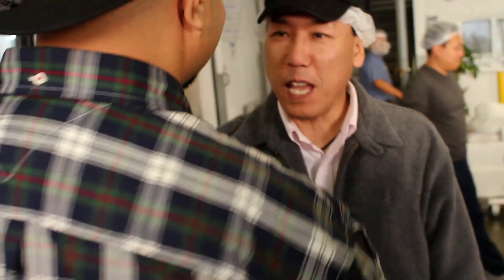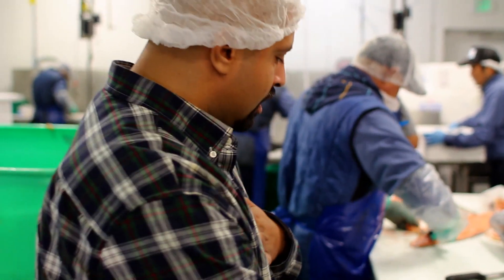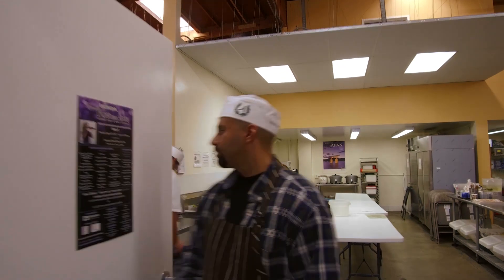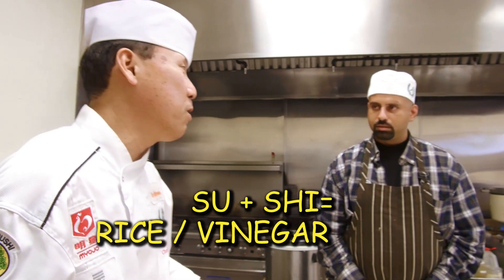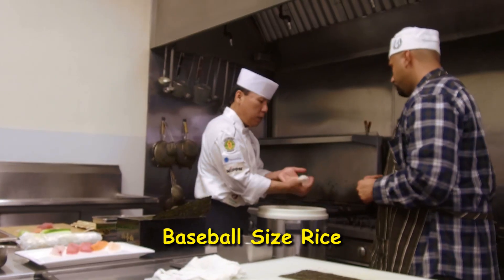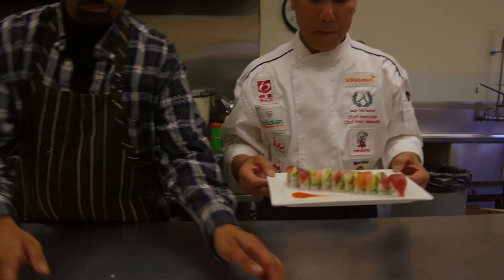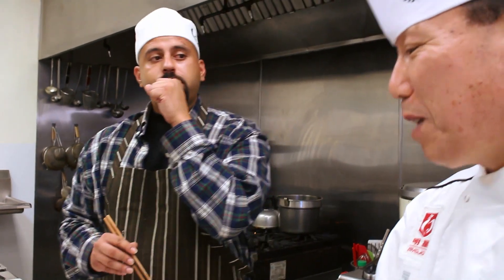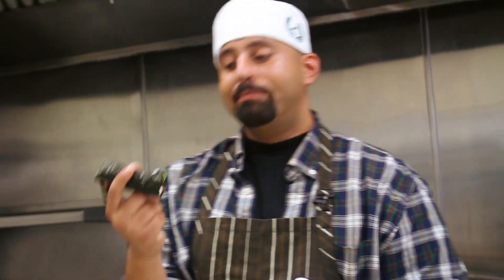How To Roll Sushi | Cholos Try With Big Tokes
"HOW TO ROLL SUSHI" WITH BIGTOKESFROMTHEWESTCOAST OF CHOLOSTRY AND ANDY MATSUDA OF THESUSHICHEFINSTITUTE

FOR THIS EPISODE A SPECIAL SHOUT OUT GOES TO MY LIL HOMITO. WHO IF IT WASNT FOR HIM, THIS EPISODE WOULD HAVE NOT MADE IT ON AIR. HE GOES BY THE NAME OF

TIMUR BOOTZIN

THANK YOU TIMUR FOR ALL YOUR EFFORTS AND HARD WORK. I COULDNT HAVE DONE IT WITHOUT YOU AND THE FAMILY MY BOY. YOU DESERVE THE BEST, AND THE BEST HAS YET TO COME.

IN THIS SEGMENT BIG TOKES FROM THE WESTCOAST OF CHOLOS TRY LEARNS AND TEACHES YOU HOW TO ROL SUSHI AT HOME. ITS VERY SIMPLE. GIVE IT A TRY AND SEE HOW IT FITS IN YOUR DAILY LIFESTYLE.

                             WWW. INSTAGRAM.COM/@SUSHICHEFINSTITUTE

A VERY SPECIAL THANK YOU TO ANDY MATSUDA, AIME AND ALL THE STAFF AT THE SUSHI CHEF INSTITUTE FOR PROVIDING US A BEAUTIFUL FACILITY TO COME AND FILM SOMETHING GREAT. ALSO TO TIMUR BOOTZIN AND HIS CREW FOR ALL THEYRE HARD WORK AND DEDICATION ON THIS PROJECT. FOR BELIEVING IN MY VISION AND OVERALL A GREAT FRIEND.

ITS BEEN A GREAT RIDE AND I STILL HAVE MY SAFETY HARNEST ON... 1 LUV HOLLA